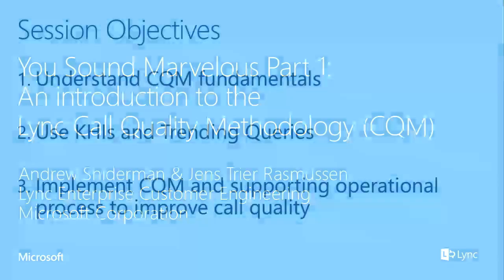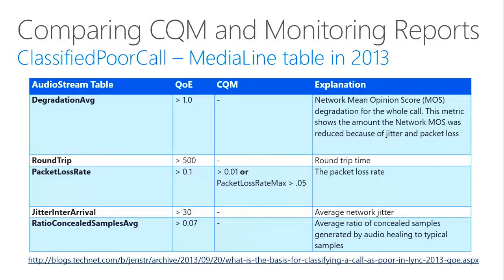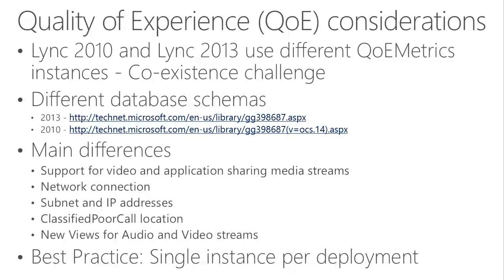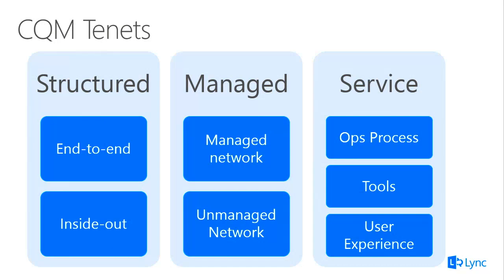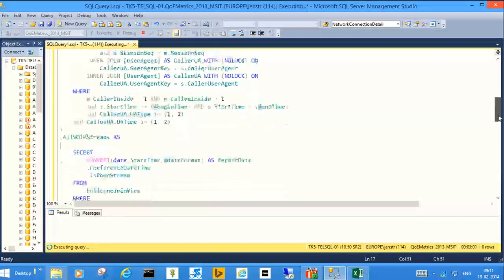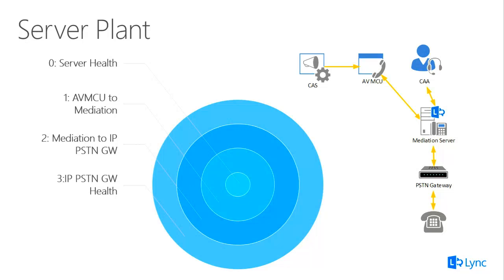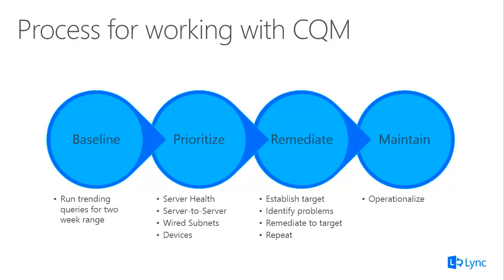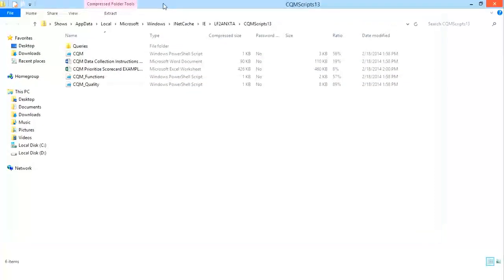Lync Conference 2014 You Sound Marvelous Part 1 An introduction to the Lync Call Quality Methodolo